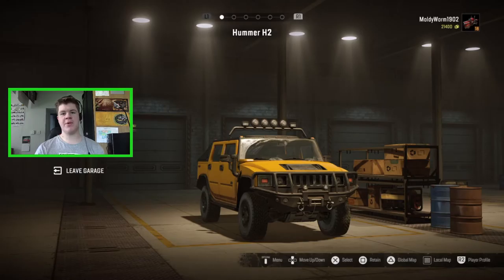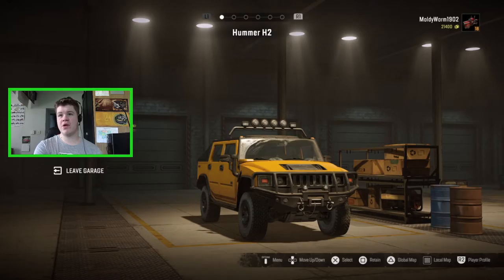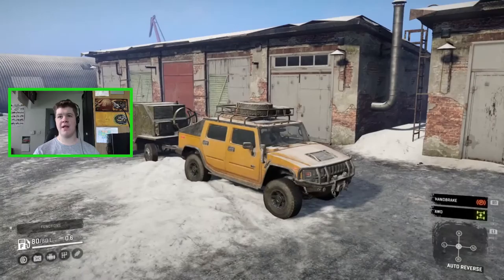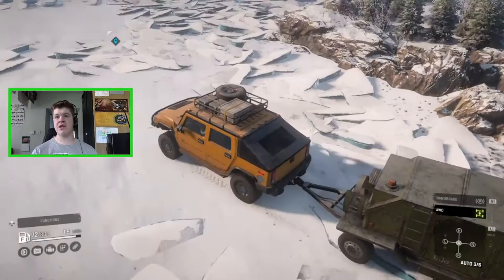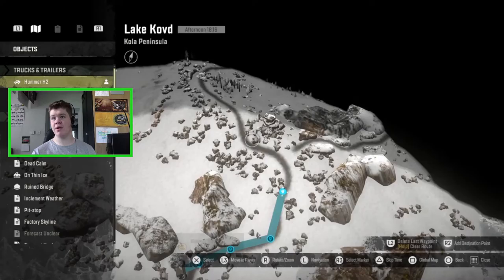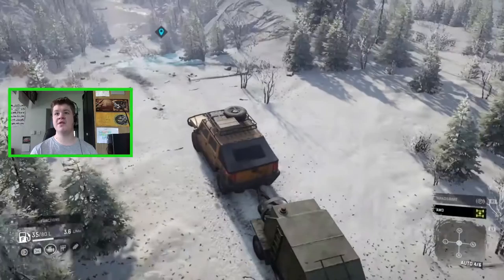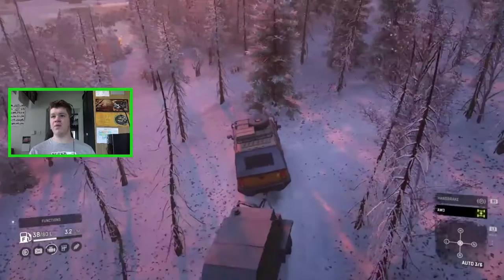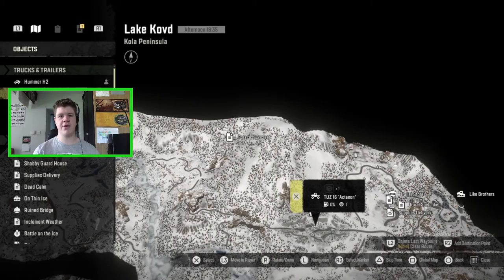Let's Play Snow Runner - Ford F-750 Discovery